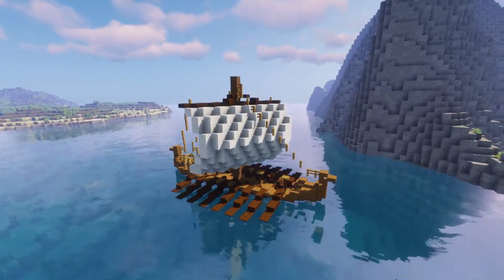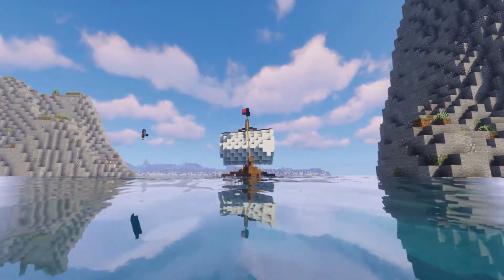Let's Build a Viking Longship! | Let's Build Tryggby | Episode 9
Heyo!
This episode is another slow one. I focus the entire episode on building a longship in the bay of Tryggby!

Anyways I hope you enjoyed this video, or at least got inspired to build something of your own!

~Burd

If you have any recommendations, questions or other comments, leave them in the comments, or give them to me directly in my discord!

Also, I sometimes stream on twitch now! Watch out! Its "Burd__Lunkhurd" with two underscores!